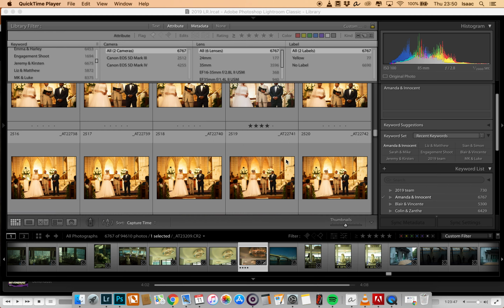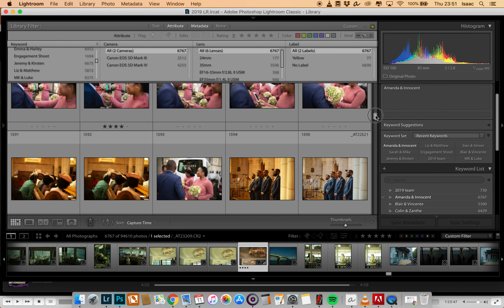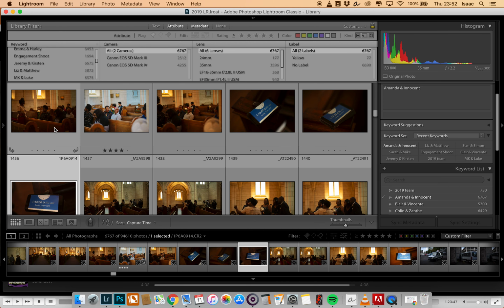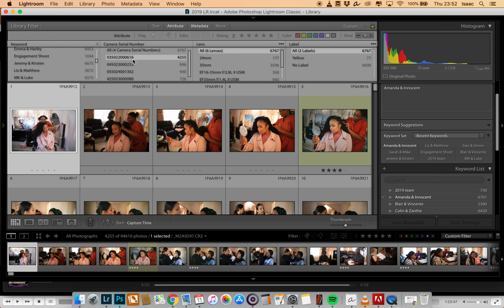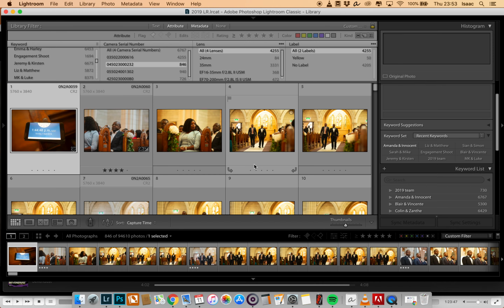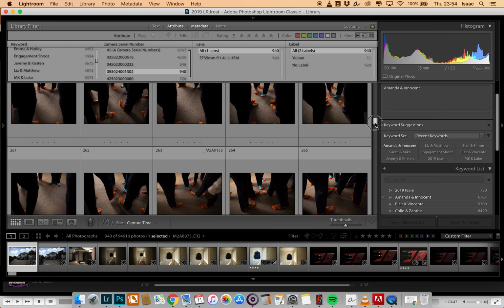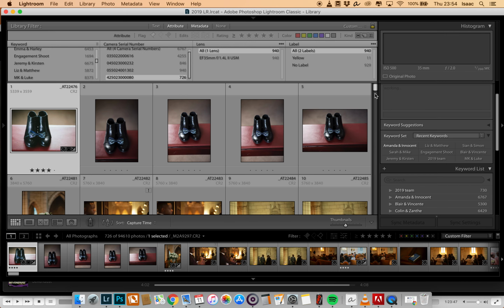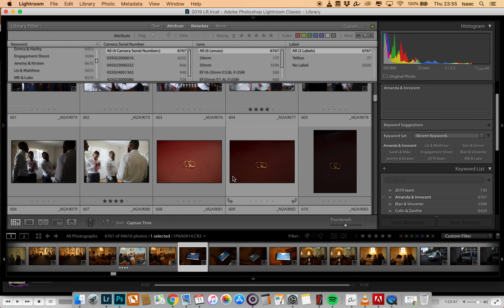Forgot to sync time on camera bodies? Easy LR fix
Don't you hate it when you go to shoot an event with multiple camera bodies & halfway through shooting you realize that you forgot to sync the times?

Here's an easy trick involving photographing the exact time on the screen of your phone, and then changing the time stamp in Lightroom.